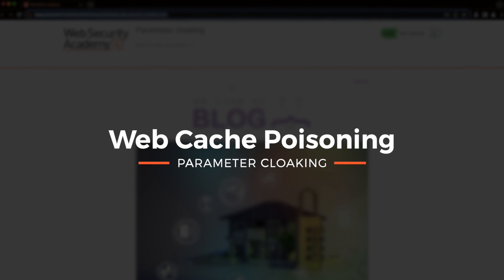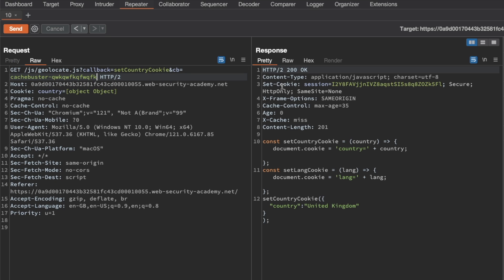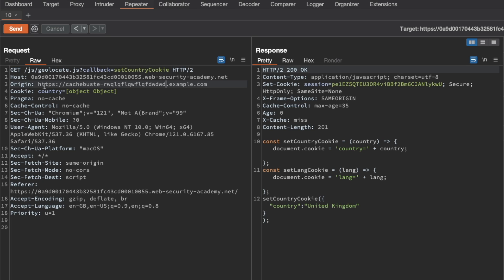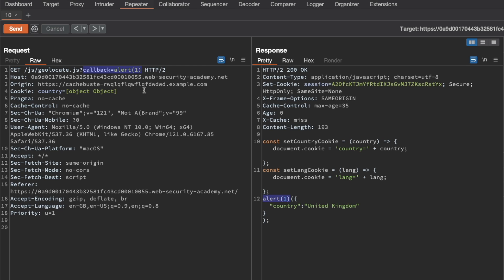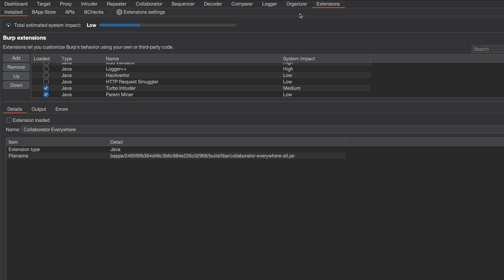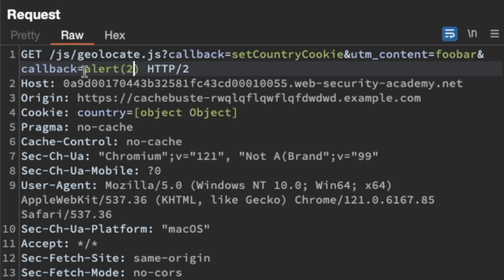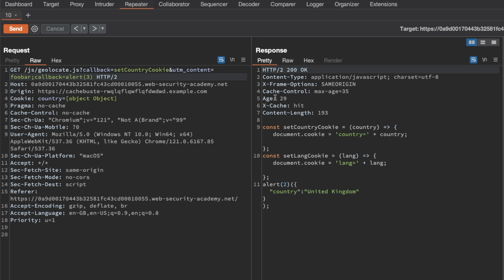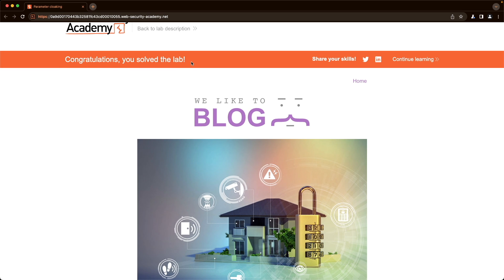Lab: Web Cache Poisoning with Parameter Cloaking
In-depth solution to PortSwigger's "Parameter cloaking" lab.

for all my solutions to the Web Cache Poisoning labs from PortSwigger.

Timestamps:
00:00 - Intro
00:35 - Identify a cache oracle
00:59 - Add a cache buster
03:53 - Try parameter pollution
05:37 - Explore unkeyed input potential
06:46 - Parameter Cloaking
07:34 - Elicit a harmful response
08:43 - Inject our harmful response into the cache